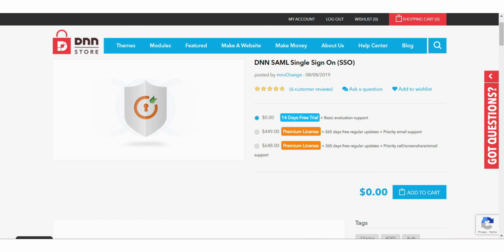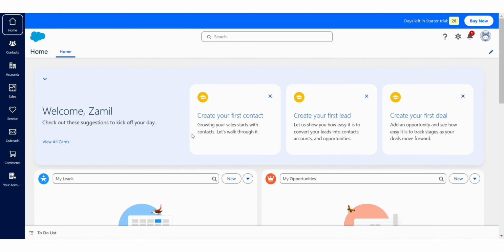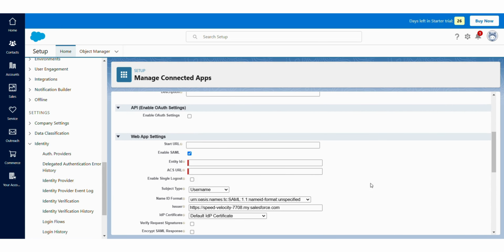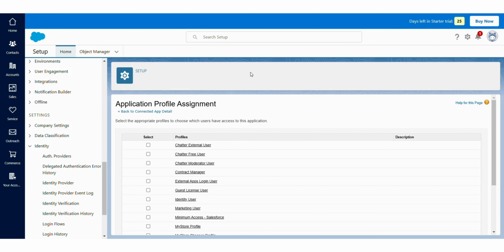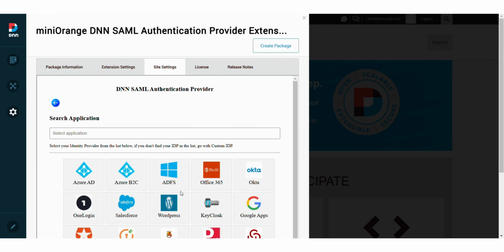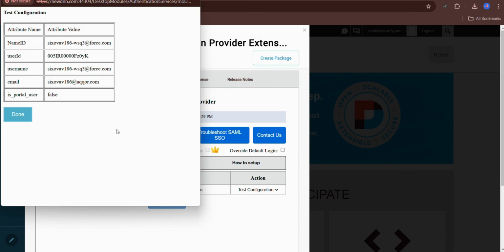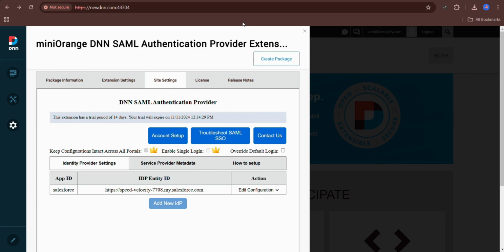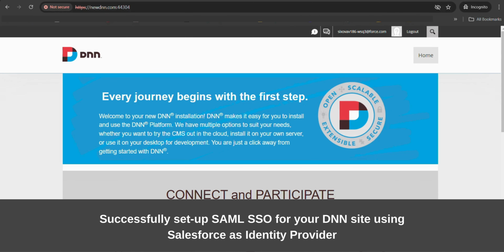Configure DNN SAML Single Sign-On(SSO) With Salesforce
The DNN SAML Single Sign-On (SSO) Authentication Provider is designed to help you easily set up SAML SSO for your DNN applications. With Single Sign-On, you only have to remember one password to access all your DNN apps and services.

In this video, we will walk you through the steps to configure SAML Single Sign-On (SSO) in your DNN Application, using Salesforce as your identity provider. The DNN SAML SSO Authentication Provider provides a more user-friendly and secure way to log in. By using SSO, you can enhance the login experience for your users while also boosting security. This is achieved by minimizing the need for multiple passwords, which in turn reduces the chances of unauthorized access.

With SSO, you can say goodbye to the hassle of remembering several usernames and passwords. Whether you are working on a company network or accessing a public-facing web application, our DNN SAML SSO Authentication Provider guarantees a smooth and secure authentication process. All users can enjoy the convenience of logging in with just one set of credentials.

SSO allows you to access different applications or websites using a single set of login information. Instead of trying to keep track of various passwords for each service you use, you simply log in once, and that same login will work for all the other applications or services connected to it. This not only simplifies your online experience but also enhances your security by reducing the number of passwords you need to manage.

Follow this extensive tutorial, to integrate DNN SAML SSO using Salesforce as an identity provider:

Timestamps:
00:08 - Download and Install DNN SAML SSO plugin
00:34 - Configure EntraID as Identity Provider
02:22 - Configure DNN SAML Authentication Provider as Service Provider
02:49 - Test Configuration
03:40 - Copy SSO link